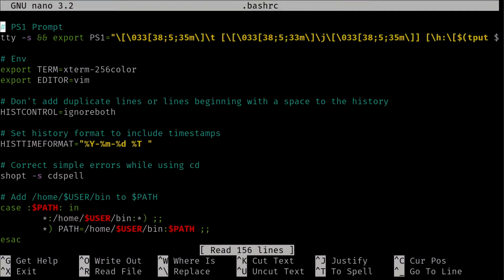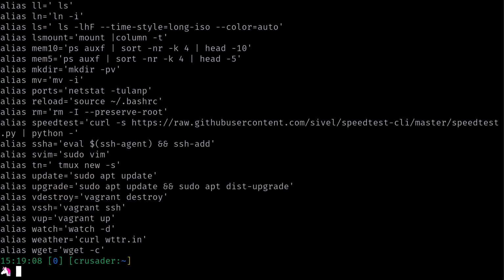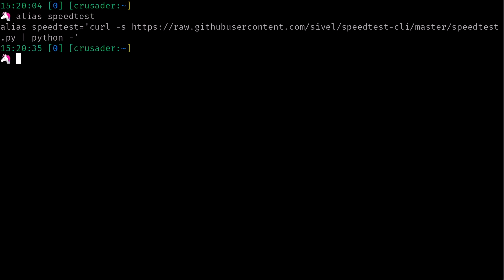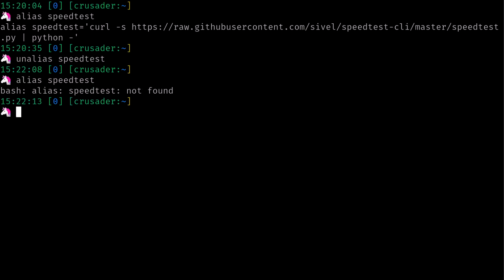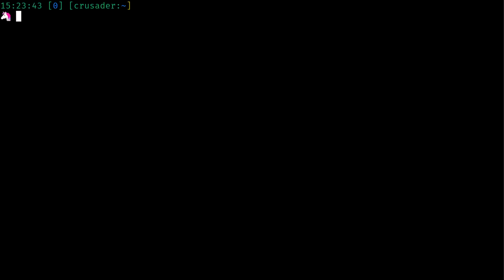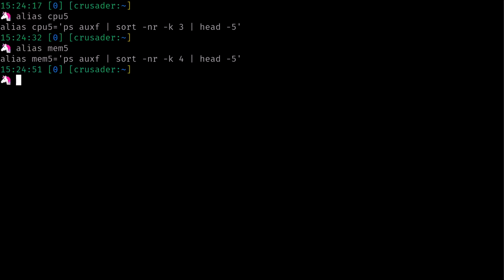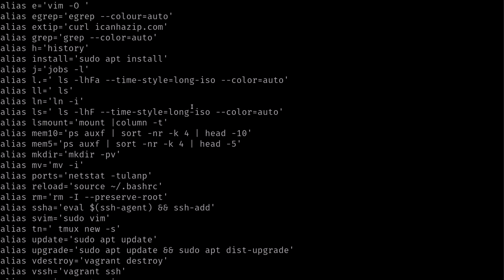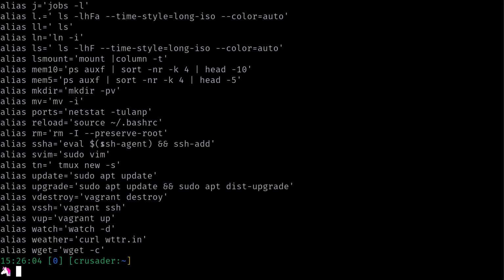Linux Commands for Beginners 08 Command Aliases ehKAIWJWI8Y